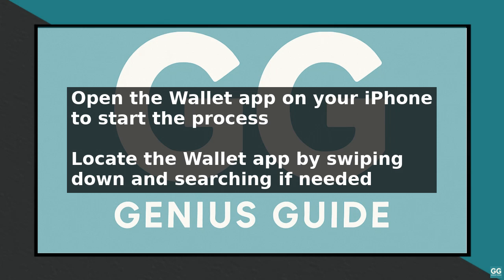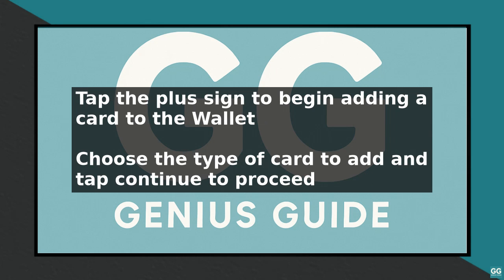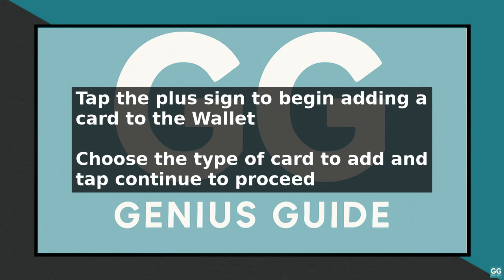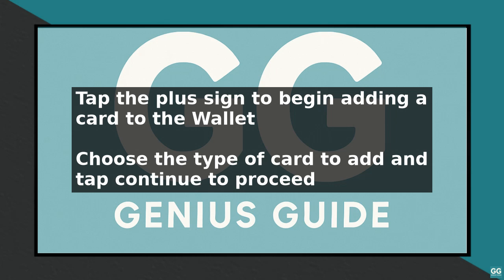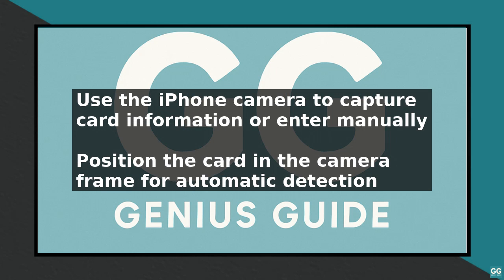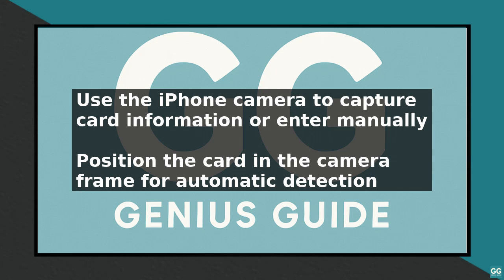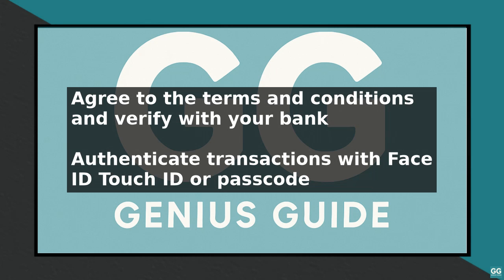How To Add Apple Pay On iPhone (2025)